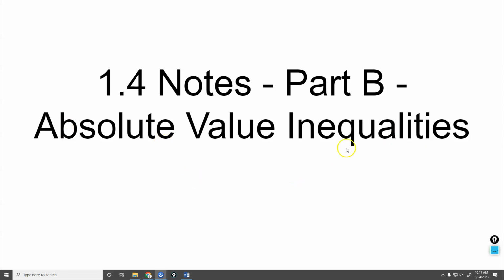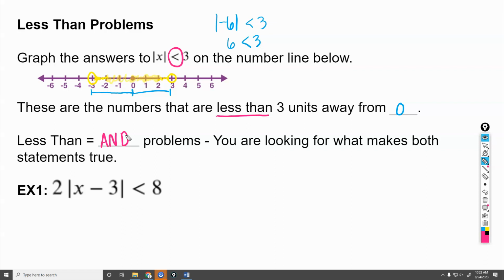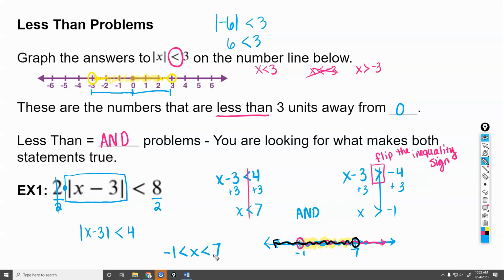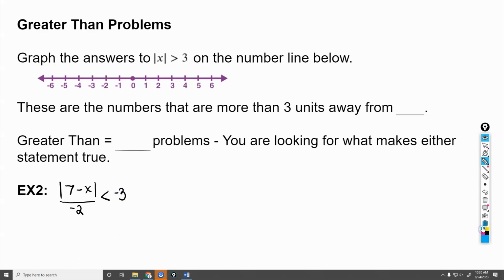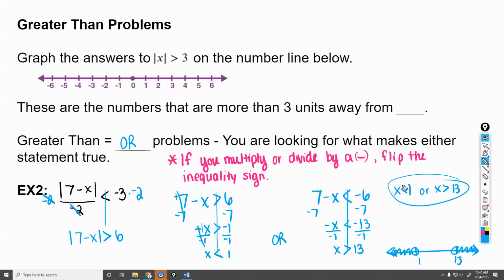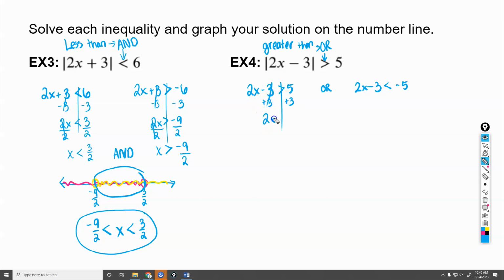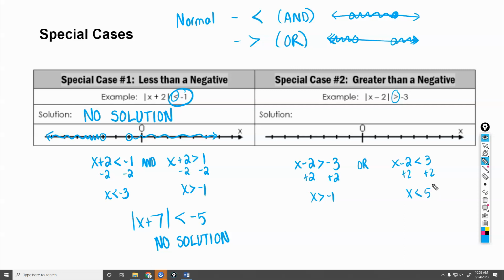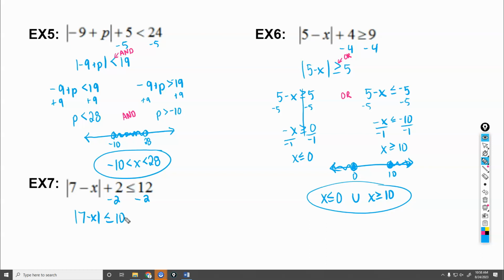Math 3a: 8/24